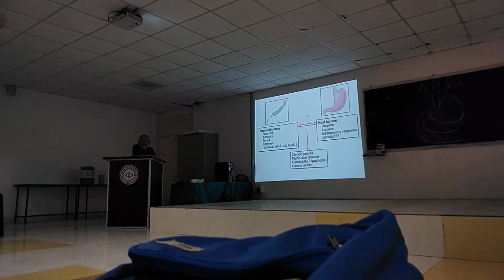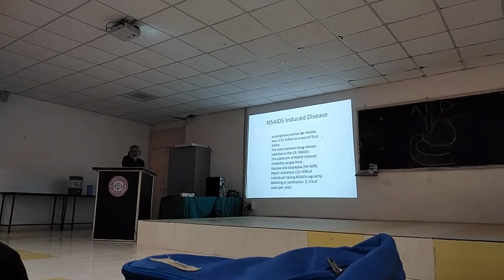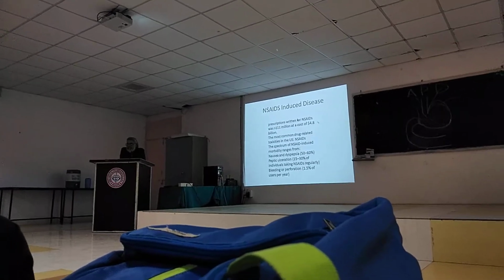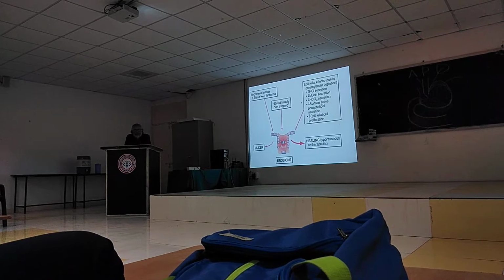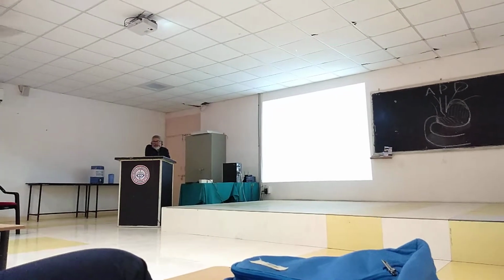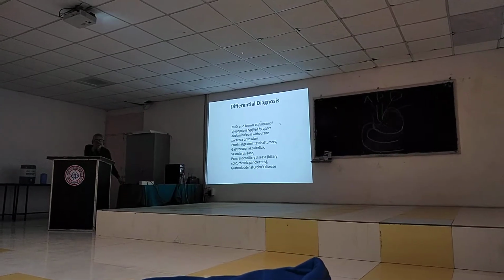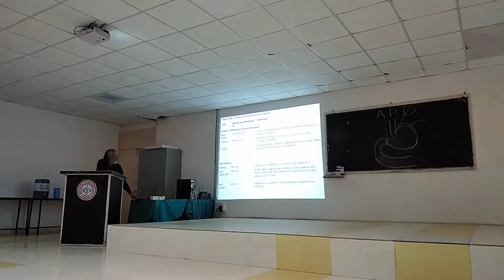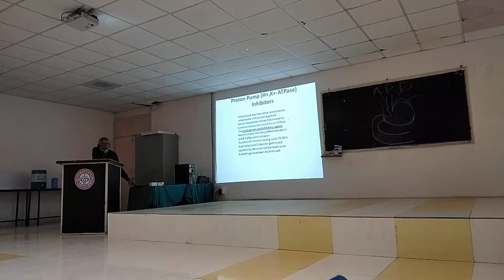acid peptic disease